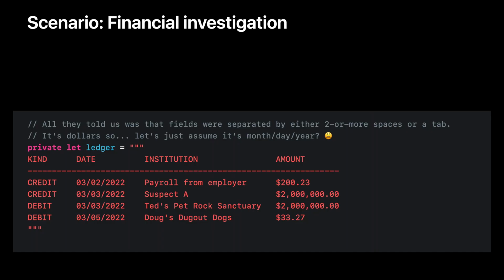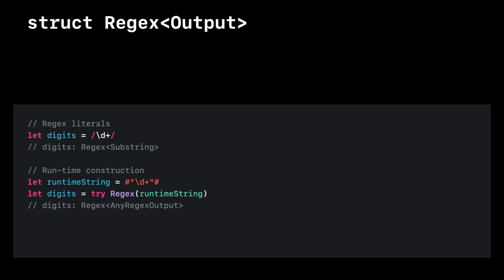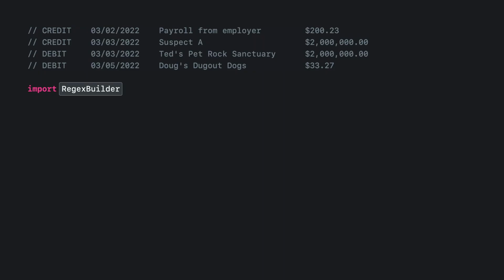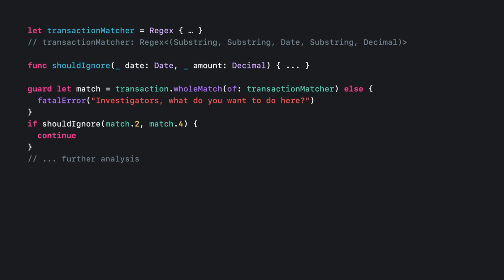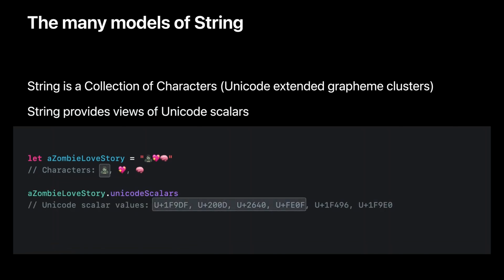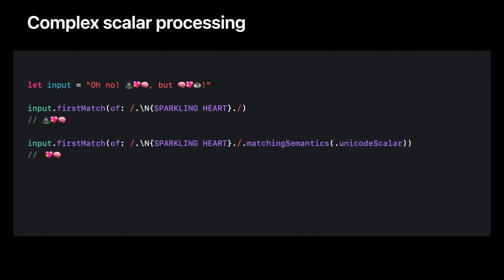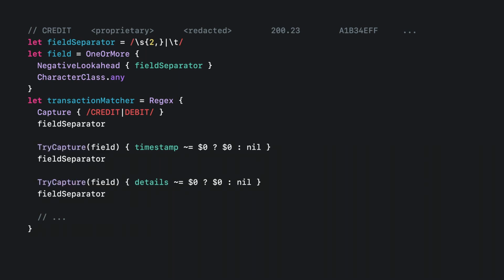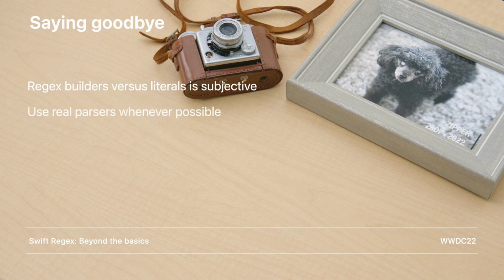WWDC22: Meet Swift Regex | Apple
Learn how you can process strings more effectively when you take advantage of Swift Regex. Come for concise literals but stay for Regex builders — a new, declarative approach to string processing. We'll also explore the Unicode models in String and share how Swift Regex can make Unicode-correct processing easy.